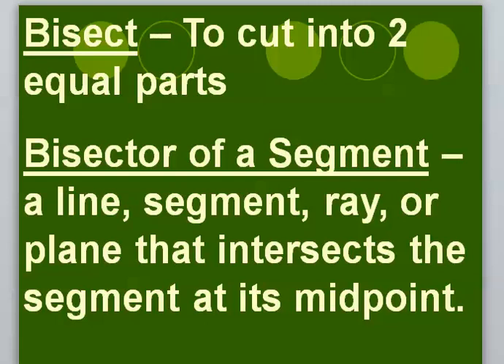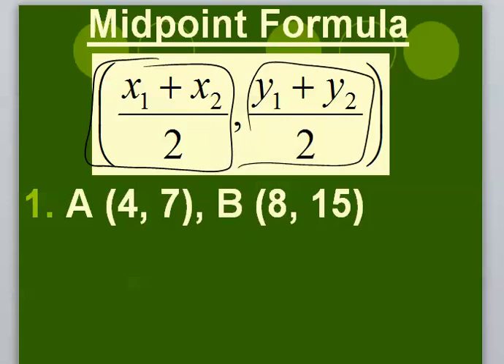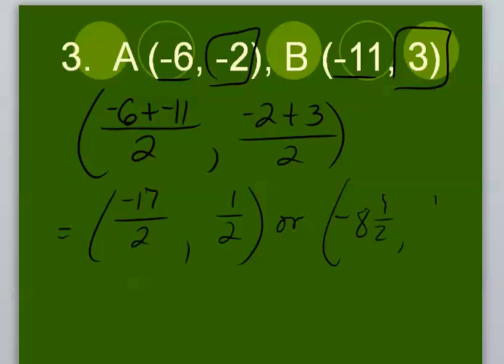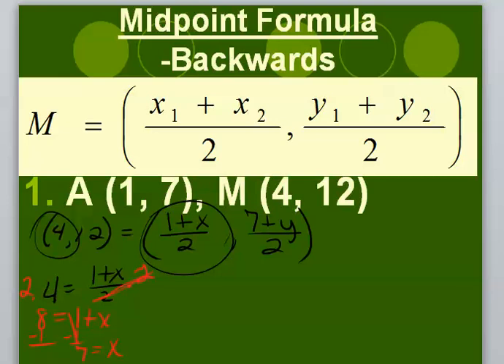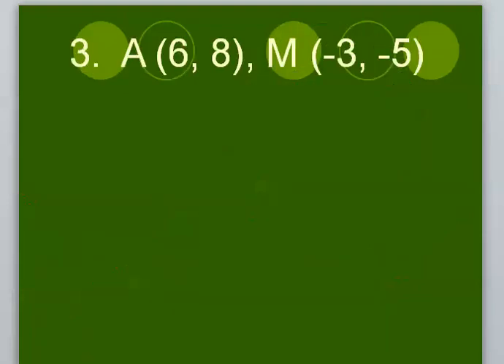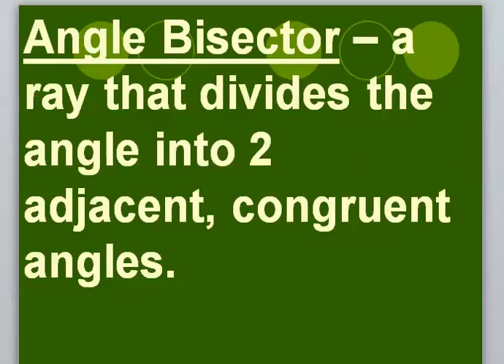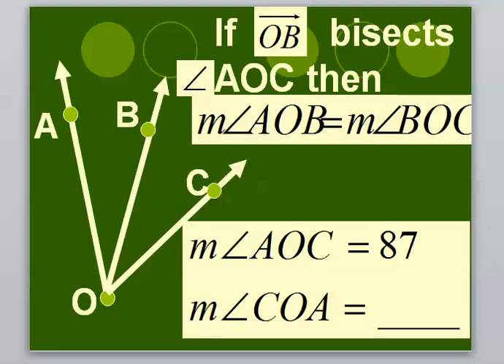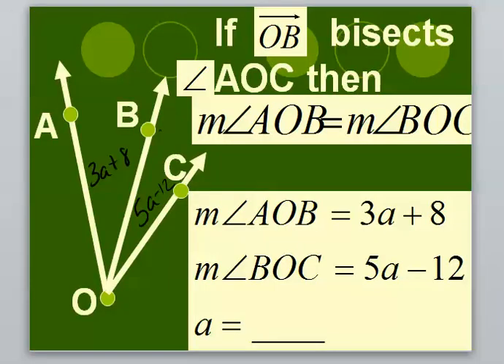Geom section 1 5 part I